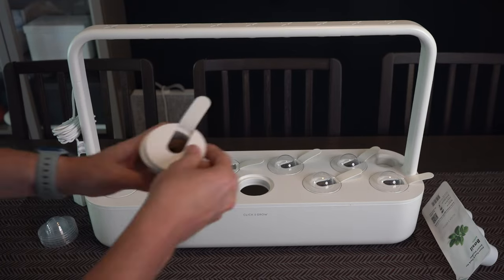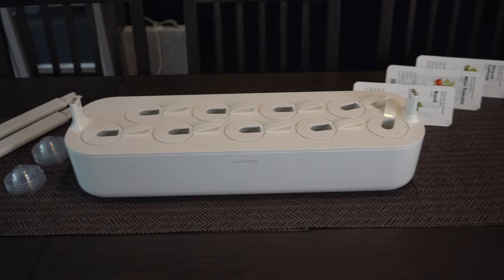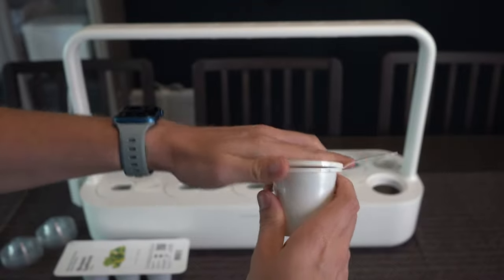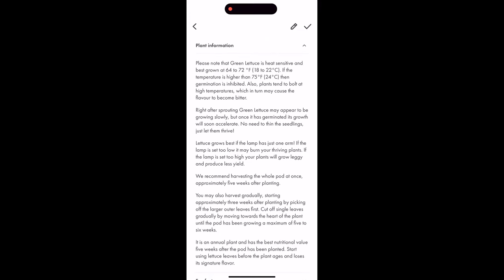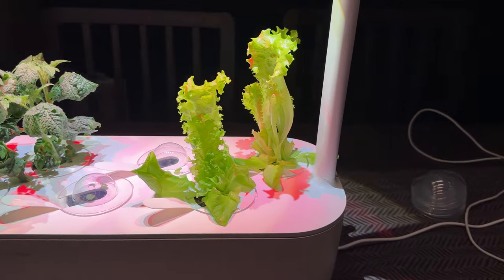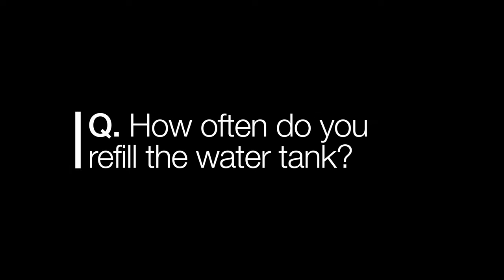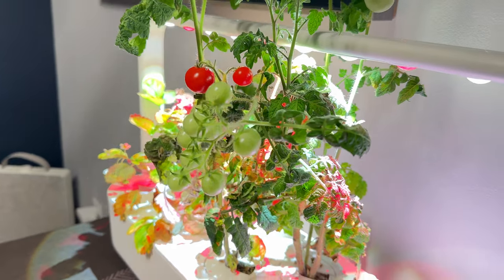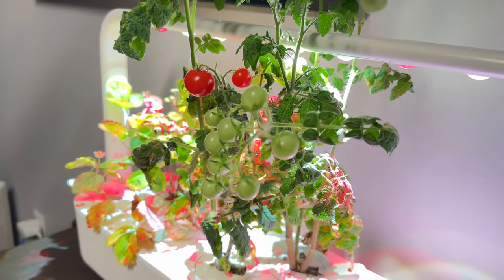Day 1 to 100 - Click and Grow Smart Garden Long Term Review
The Click and Grow 9 Pro Smart Garden is gardening on Auto Pilot. It's what Keurig is for plants. Convenient pods filled with soil and a smart self watering base. It includes an app to keep track of your plants, give tips on growth and harvesting, and is all around an incredible addition to my smart home.

YouTube Chapters:
0:00 - Intro
0:12 - Why Use a Smart Garden?
0:27 - Set Up Click and Grow
1:07 - Day One
1:57 - Plant Pods
2:44 - Smart App
3:32 - Time Lapse of Growth
3:56 - Harvesting Plants
4:58 - Q&A
6:30 - 100 Days Later: My Honest Thoughts

My Gear
Sony A7iii Camera